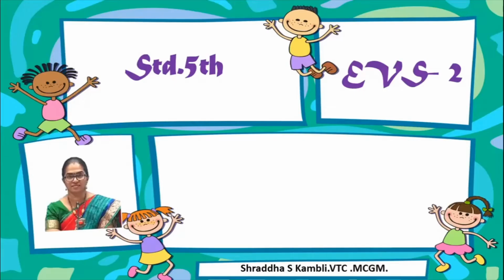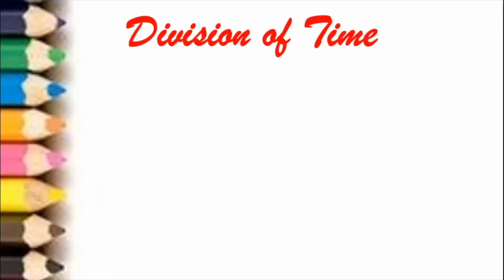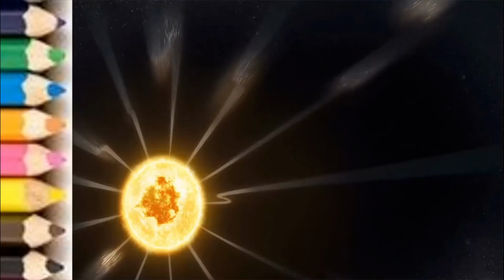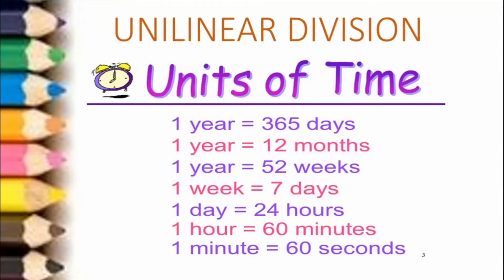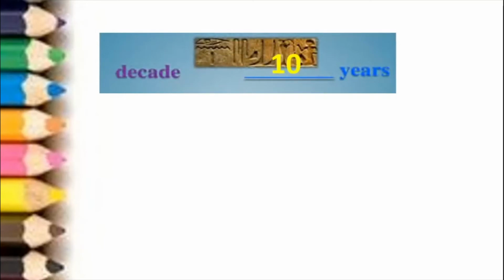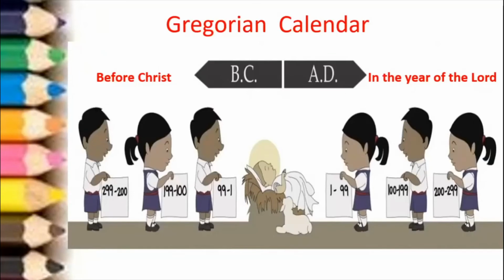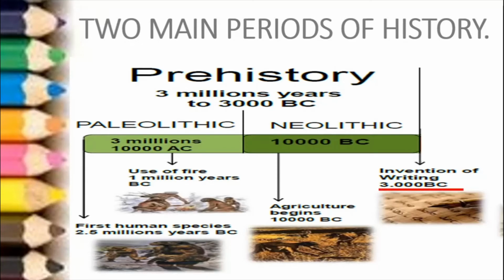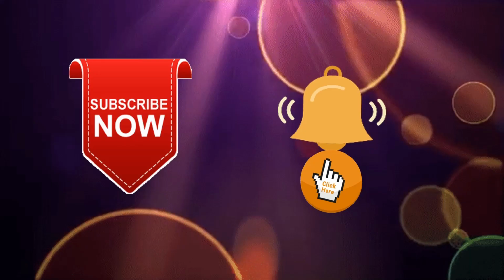Std.5th.EVS- 2.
Std. 5th.
Subject  : EVS-2.
Topic: History and the concept of time.
Date : 30/08/2020.
Teacher:Shraddha Satish Kambli.